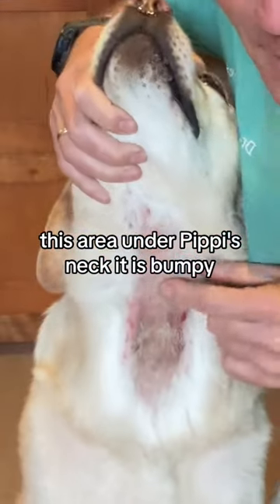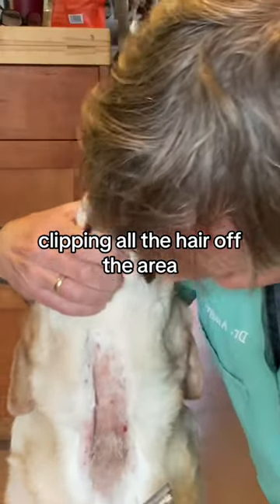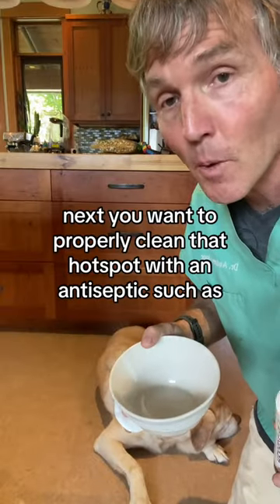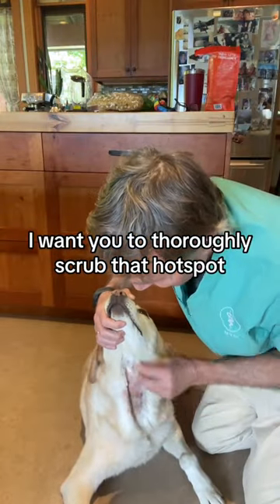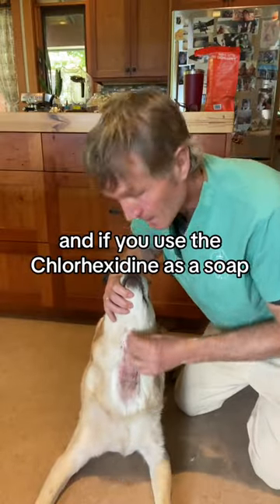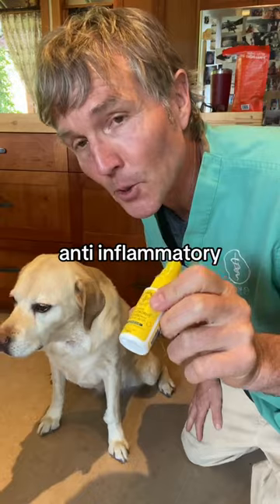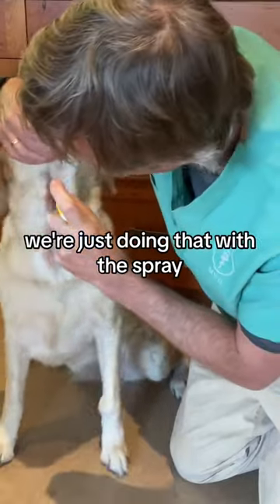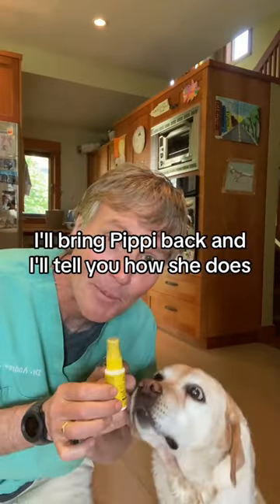Naturally treating Pippi’s Hot Spot!